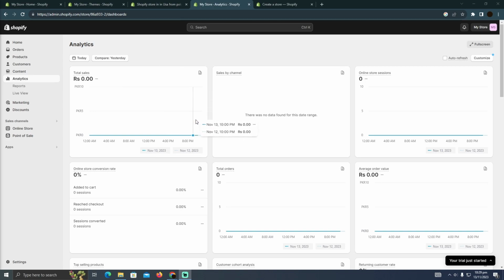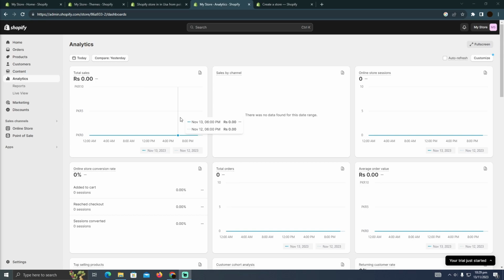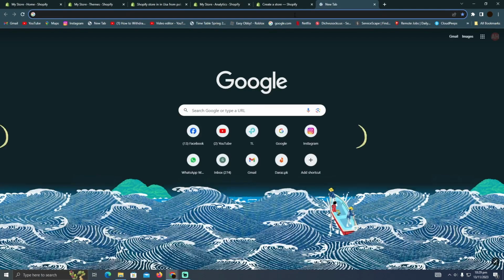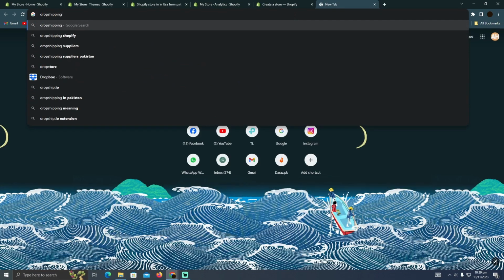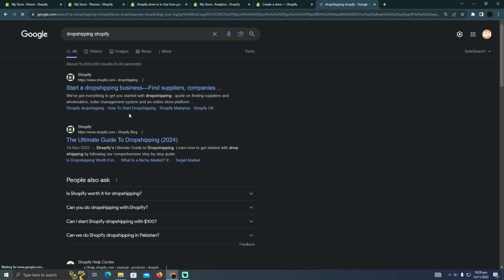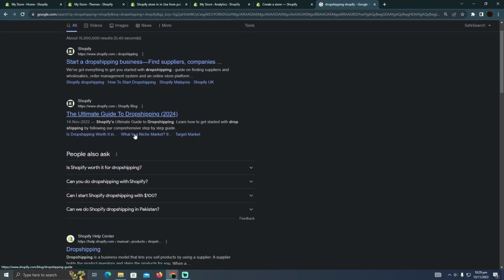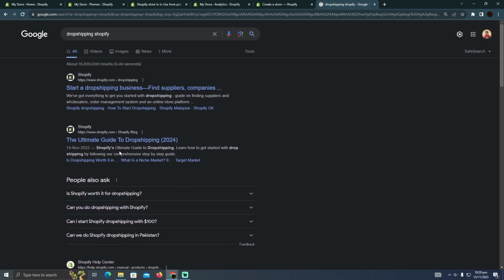OPEN SHOPIFY STORE IN USA FROM PAKISTAN 2025! (FULL GUIDE)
Welcome to the ultimate guide on opening a Shopify store in the USA from Pakistan! In this comprehensive video, we'll walk you through the entire process, sharing valuable insights and actionable steps to make your Shopify journey a success.

0:00 INTRO
0:04 TUTORIAL